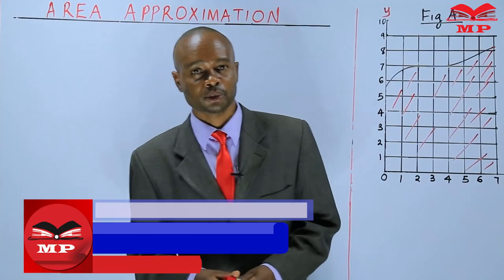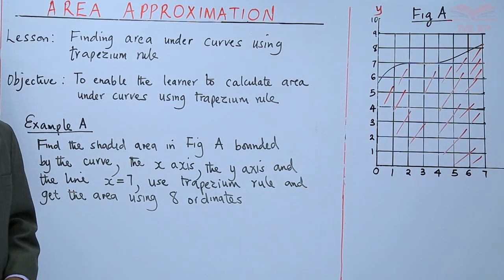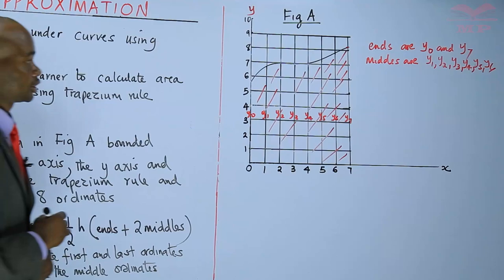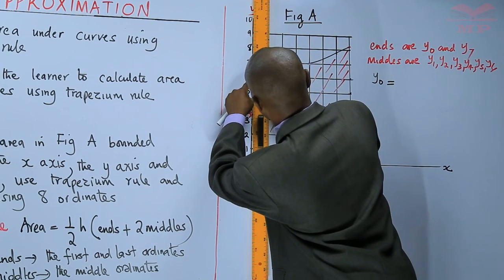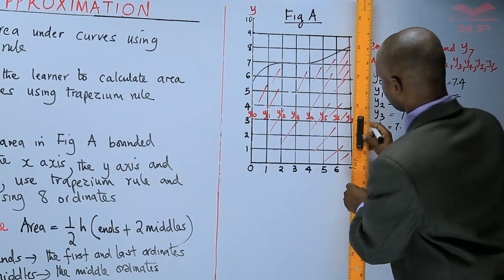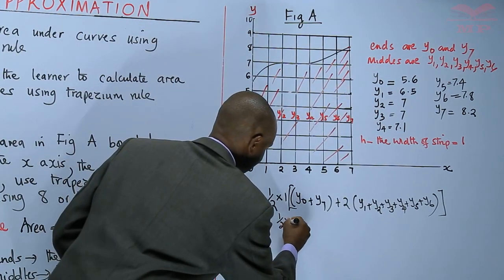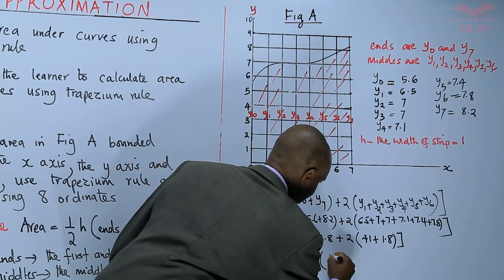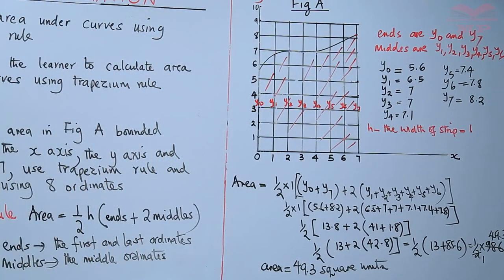Maths Form 4 - Finding Area under Curves using Trapezium Rule